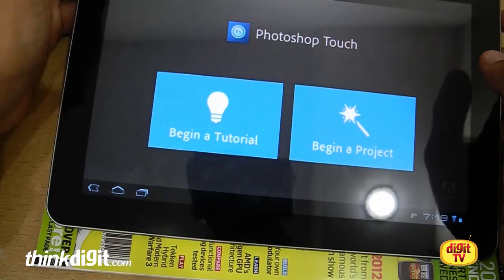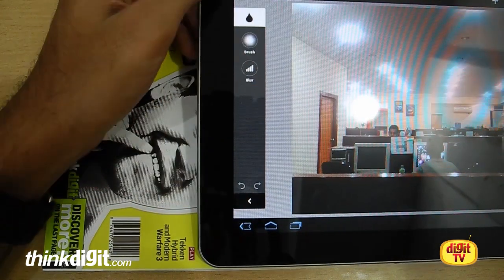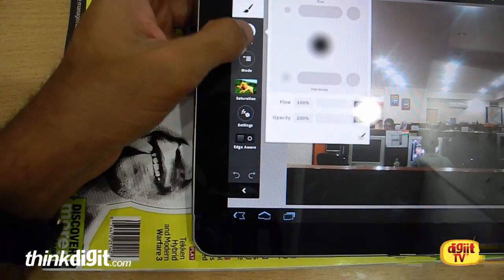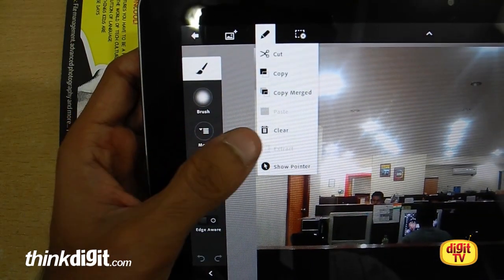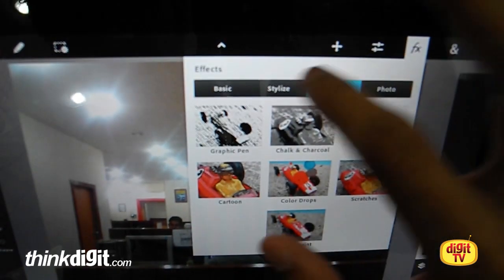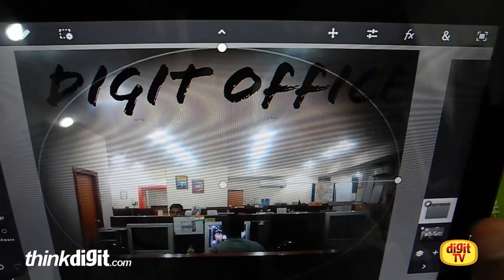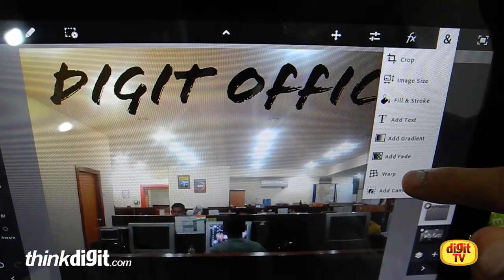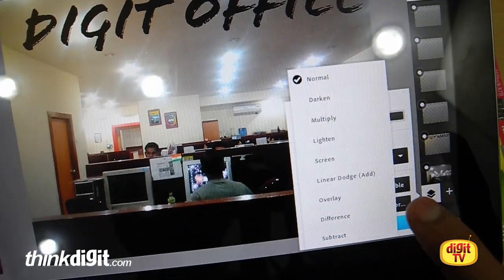Adobe Photoshop Touch - Interface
Adobe Photoshop Touch - A touch-based application from Adobe which brings all the goodness of its desktop counterpart to your tablet